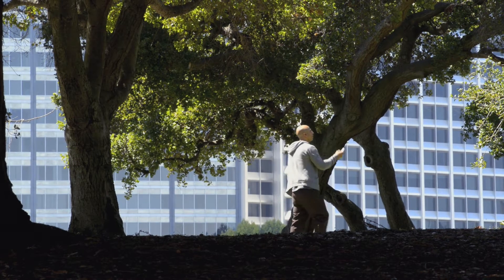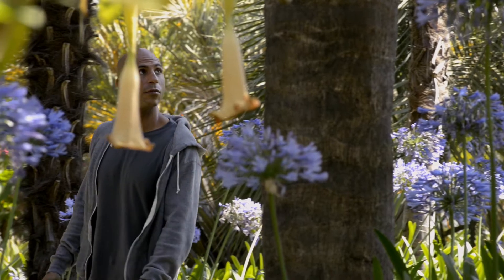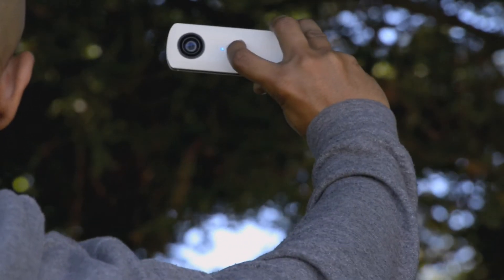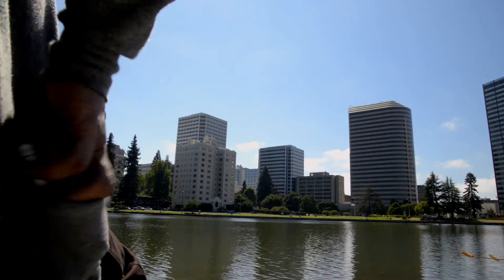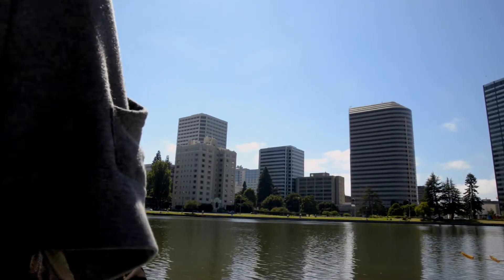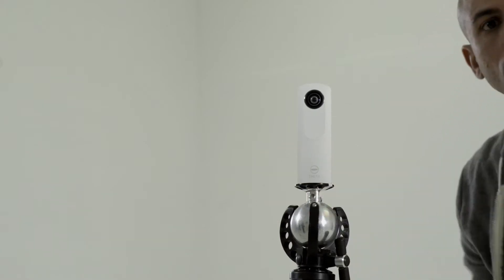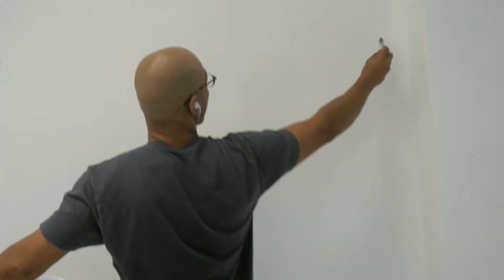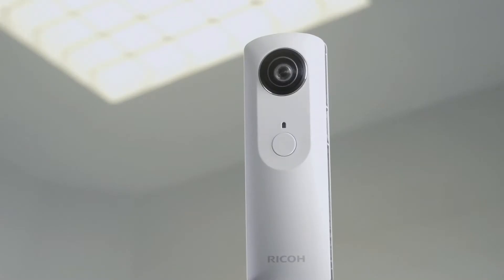RICOH Theta Concept Video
Ricoh approached Bonfire Labs to help launch their amazing new camera called the Theta, which shoots a 360˚ (spherical) image. The Bonfire assignment was to come up with a tagline, a website, a concept/inspirational video, and a how-to video for the worldwide launch. Working with the Ricoh product team in both the U.S. and Japan, Bonfire was challenged with introducing the product in a way that was as innovative as the product itself. Bonfire rose to the challenge by incorporating the street appeal of freestyle public art in a 360˚ environment. Bonfire secured a large studio to provide a  blank slate for acclaimed muralist, Sirron Norris, to express his art. Over a two day period, Sirron prepped and painted the space. The process was seamlessly captured and shared using the Theta. The resulting video displayed the ease of use and visual appeal of the camera, while piquing the interest of its intended target audience with cool, creative subject matter. Starting with a responsive design for the micro site, and continuing through the live action "concept" video, and the animated "how to" video, Bonfire's tagline "Beauty is all around" informed all the creative for the launch. The final site cohesively packages both videos, along with a gallery of images and product specifications, putting this unique camera center stage for a global audience.